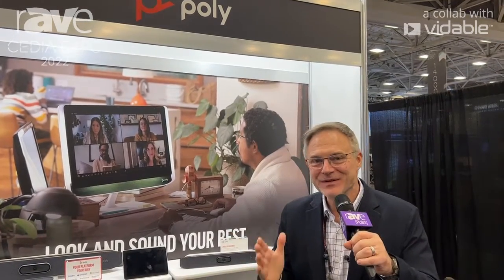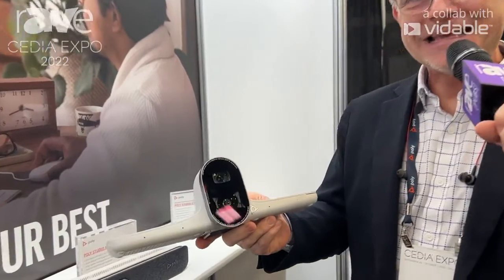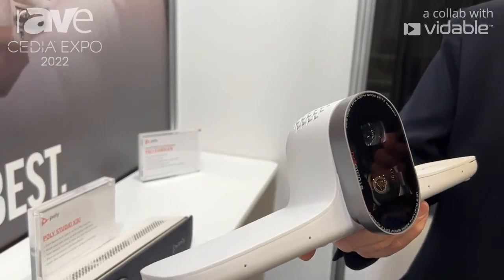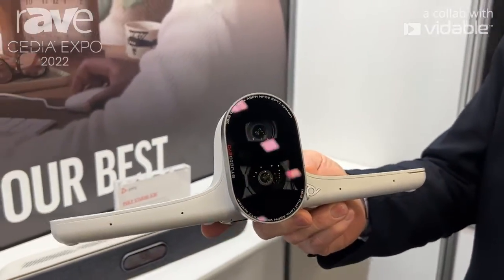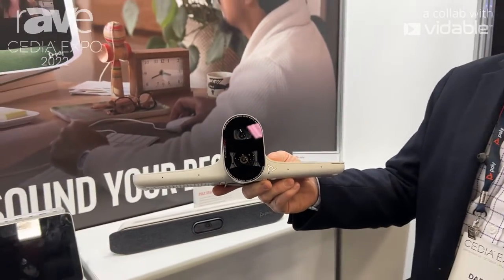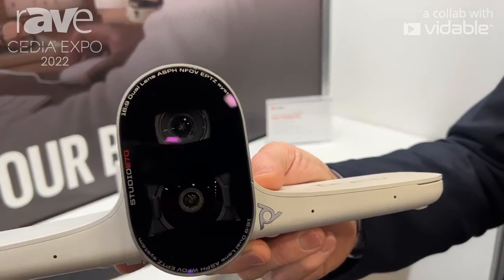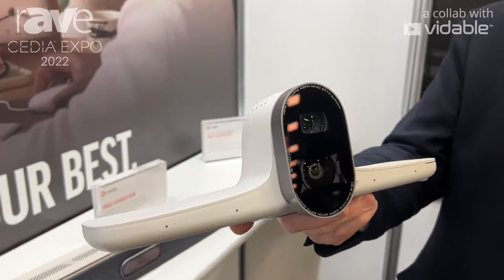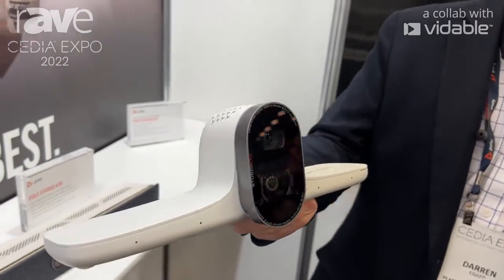CEDIA Expo 22: Poly Features Studio E70 Dual Videoconferencing Camera